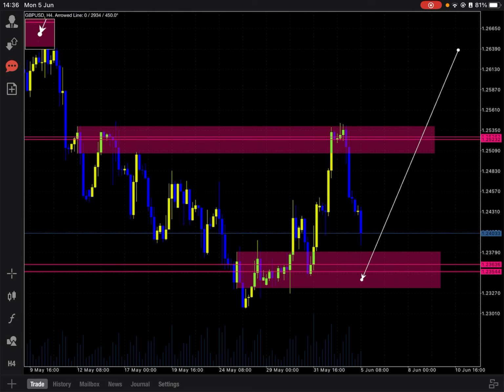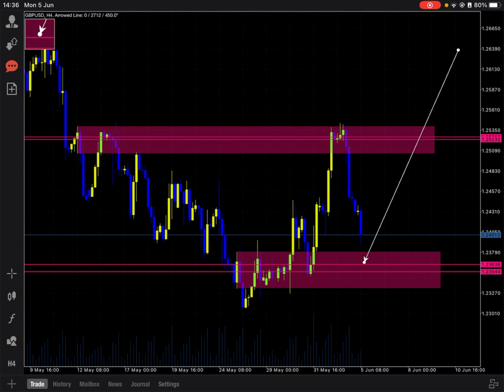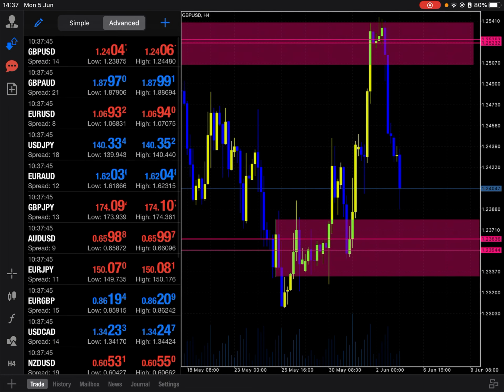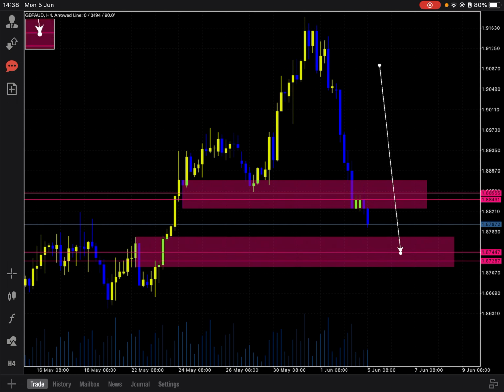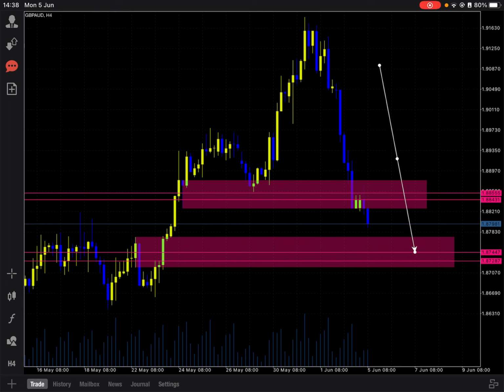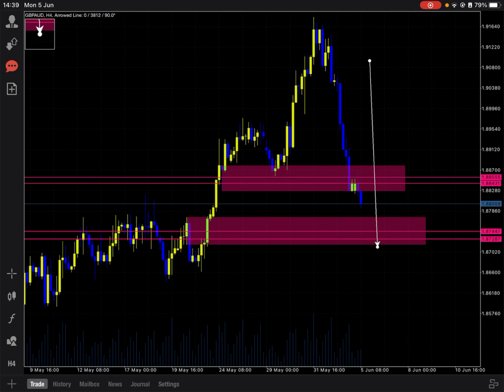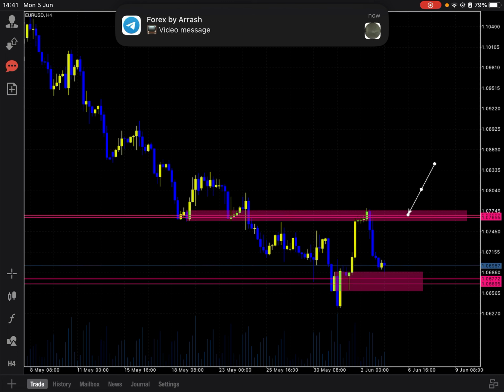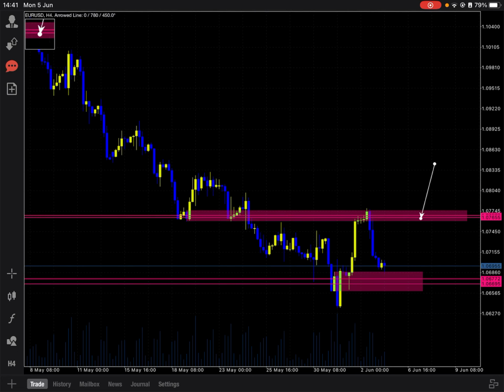currency pair analysis 55